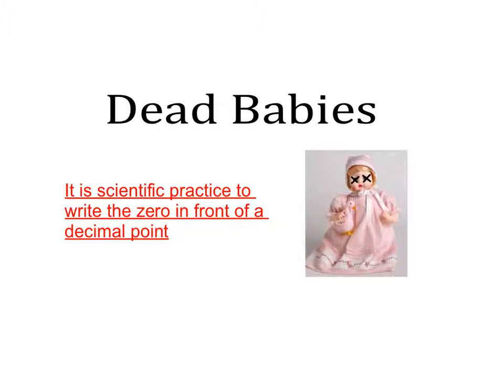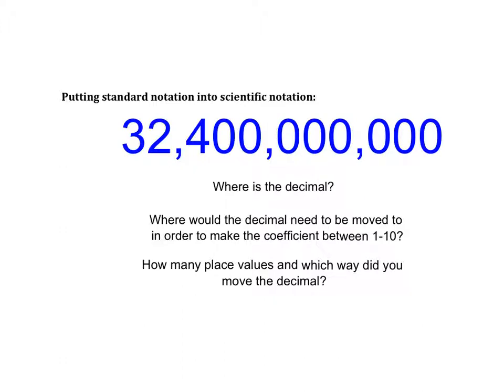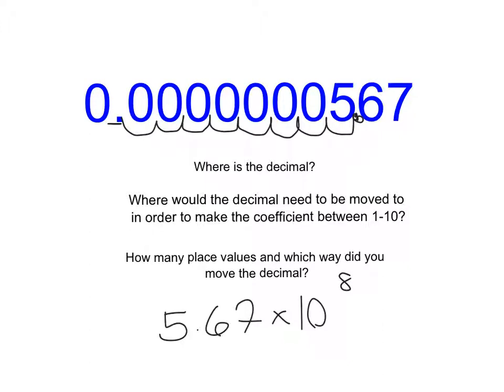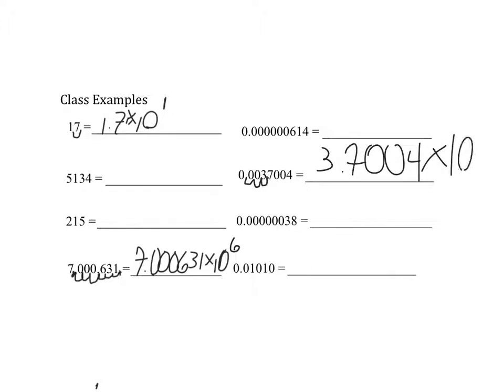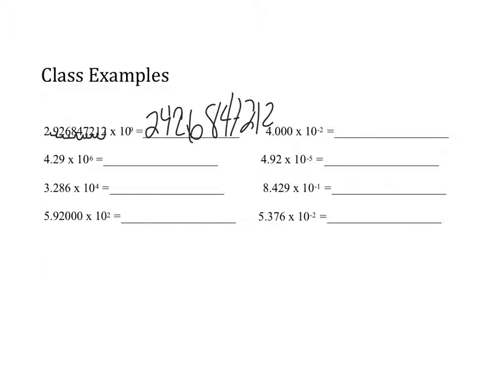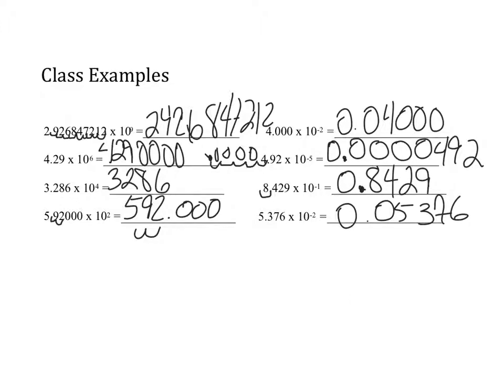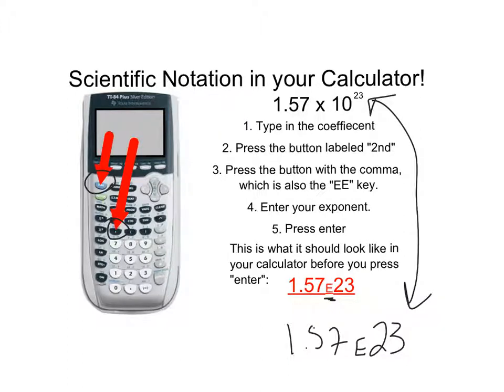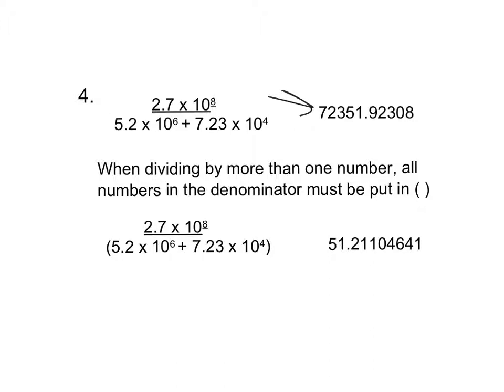Scientific Notation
This video is for the Westlake Chemistry-1 classes. This video focuses on the concept of scientific notation.